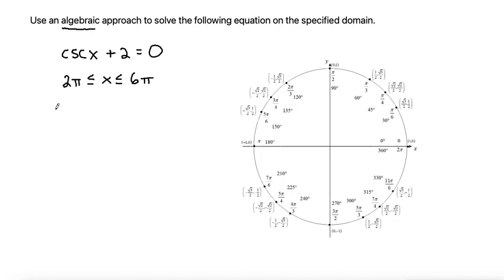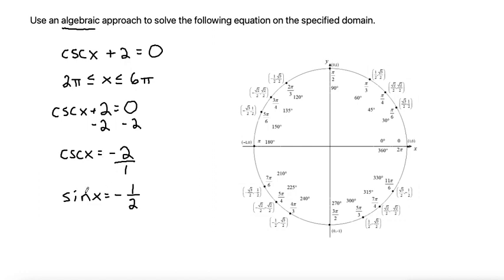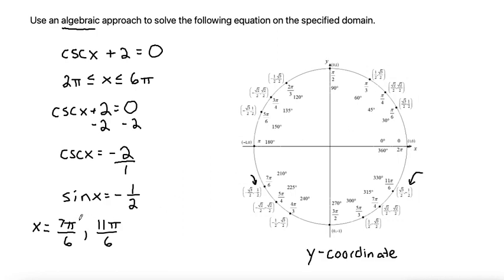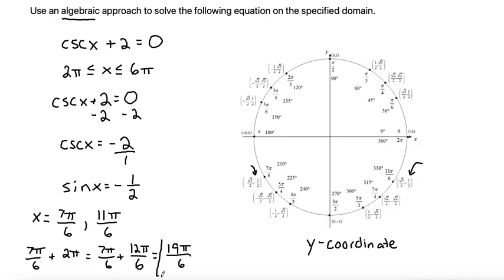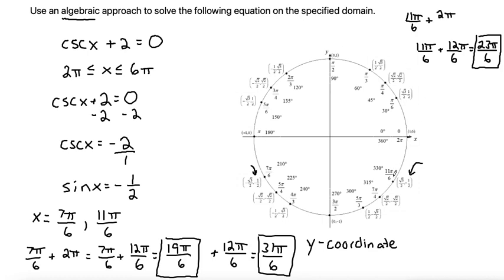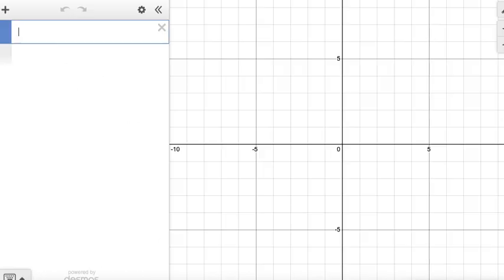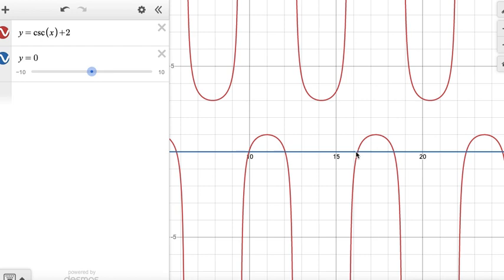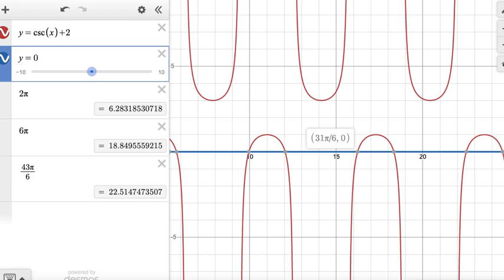Use an algebraic approach to solve the following equation on the specified domain. cscx+2=0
Domain [2pi, 6pi]